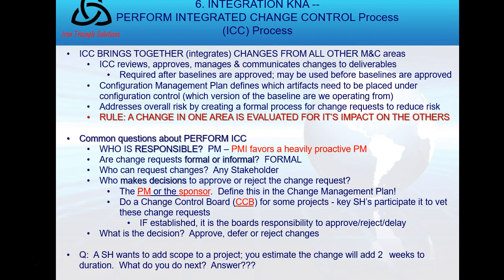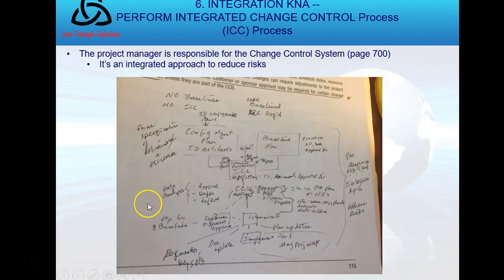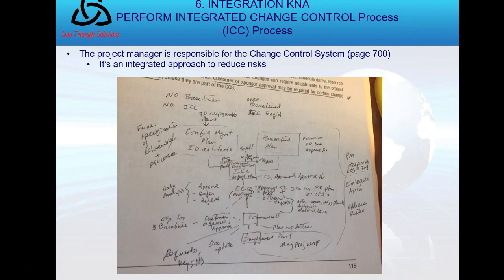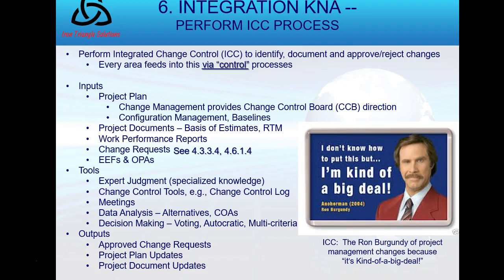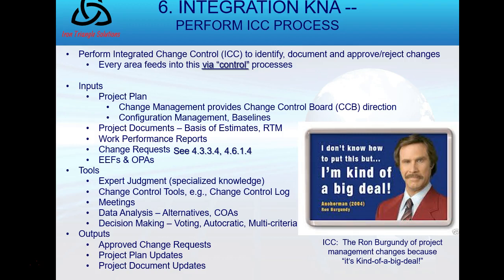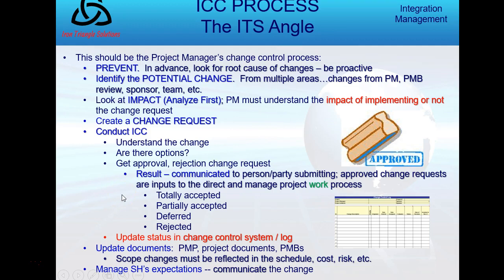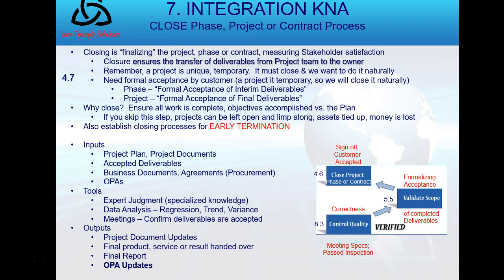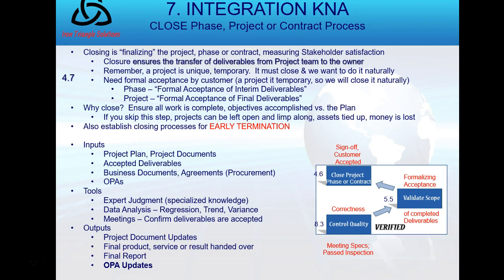Week 2 Lecture 4